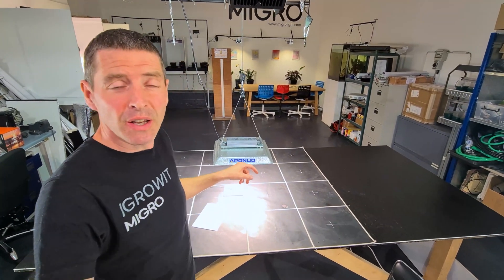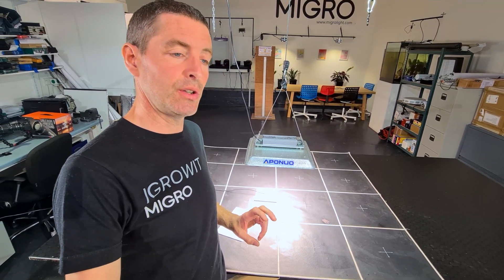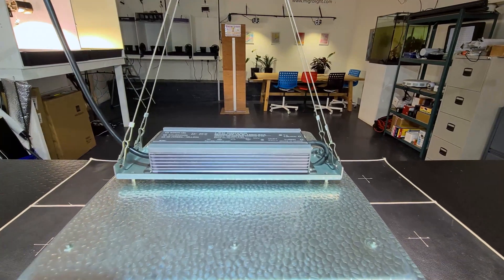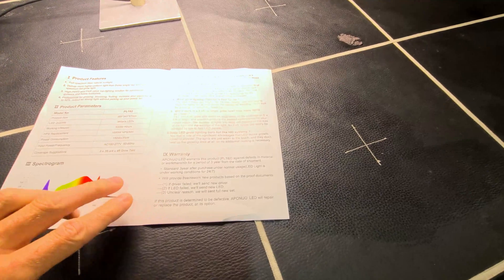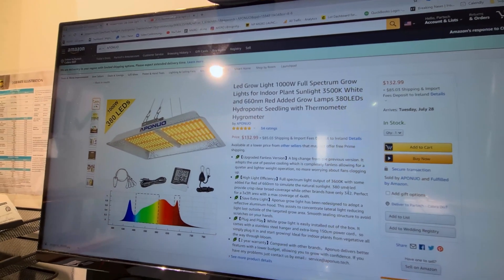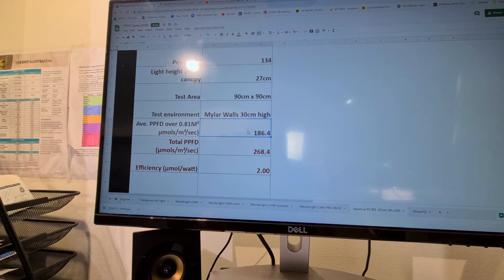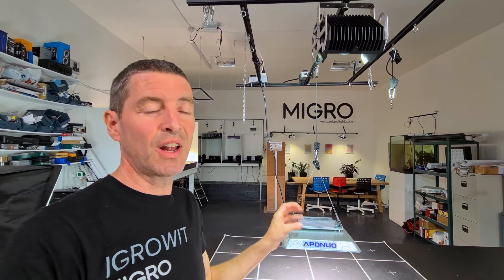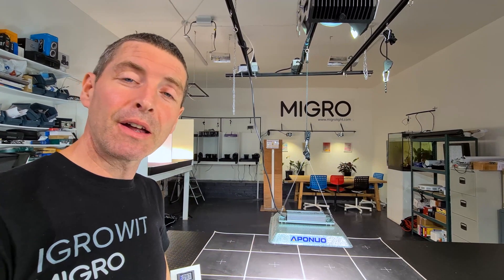Aponuo '1,000W' Amazon LED Grow Light | Good budget Amazon grow light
A PAR test and review of this budget LED grow light. $133 for a 134 Watt light is very good value for money for an efficiency of 2.0 umols/watt. I am concerned about the LED driver position on top of the light as it is exposing it to high temperatures but only time will tell what the reliability of this product will be.